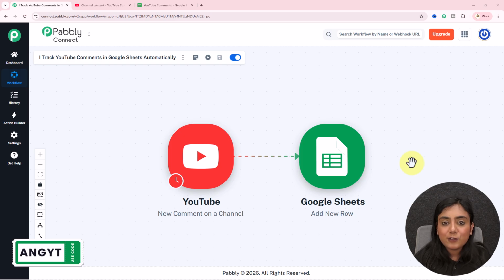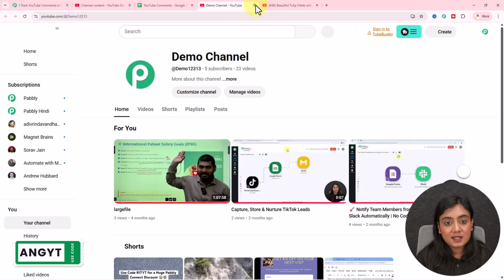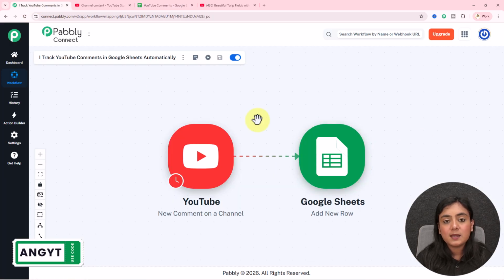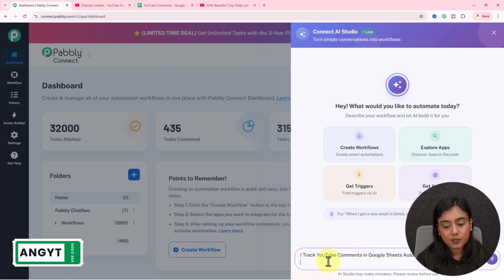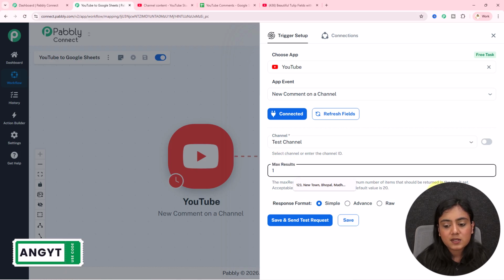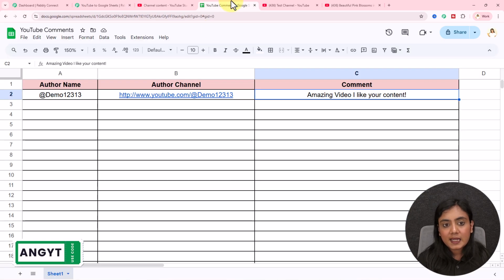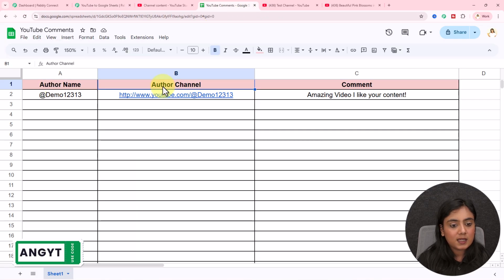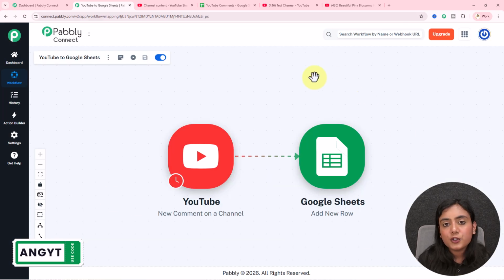I Track YouTube Comments in Google Sheets Automatically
In this video, you'll learn how to automatically track YouTube comments in Google Sheets. We’ll explore how to use YouTube and Google Sheets as your primary tools to gather and manage comments effortlessly. Pabbly Connect simplifies this process by automating the data transfer from YouTube to Google Sheets, eliminating the need for manual work. This automation saves you valuable time and keeps your comment tracking organized and efficient.

Use Case:-

I track YouTube comments in Google Sheets automatically 🤯 Whenever someone comments on my videos, the details are instantly saved in a sheet. No manual tracking—just a clean, organized way to monitor audience feedback, manage replies, and analyze engagement in one place.

Benefits of Pabbly Connect:

1. Automation: Save time, money, and resources by automating tasks.

2. Integration: Connect various web services to create efficient workflows.

3. Security: Enjoy industry-standard security for your data.

4. Scalability: Easily add new applications and services to your workflow.

5. Cost-effective: Choose from plans suitable for different business sizes, with no charges for internal tasks.